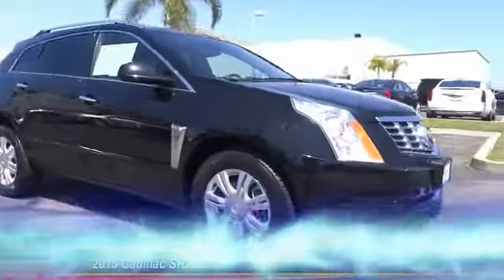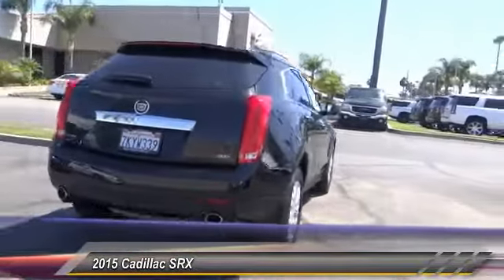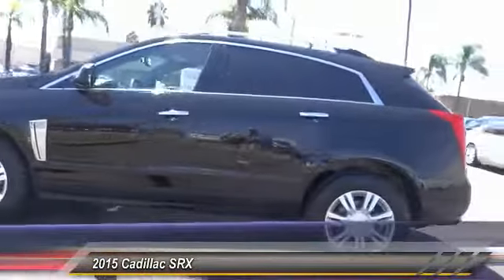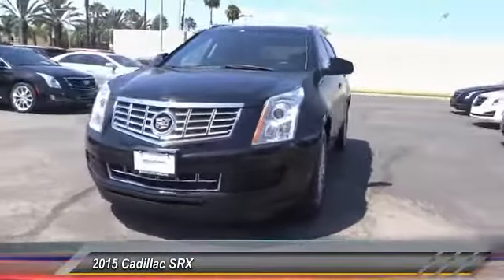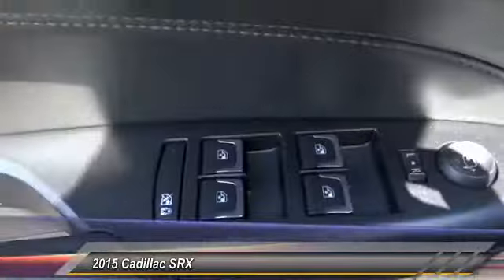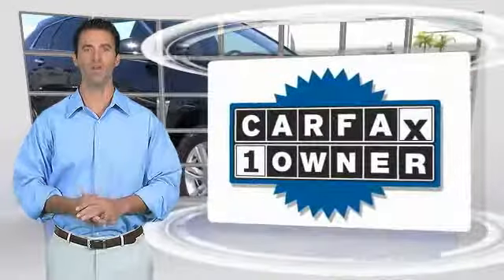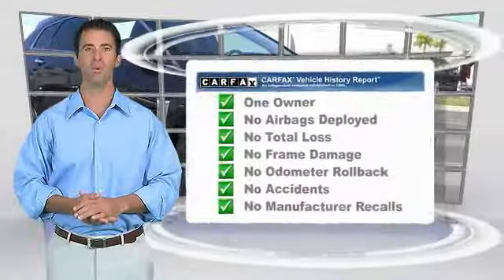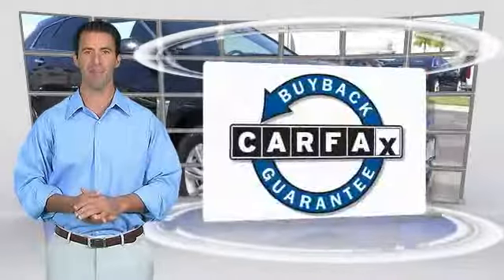2015 Cadillac SRX SIGNAL HILL, LONG BEACH, SEAL BEACH, LAKEWOOD, CARSON PFS601681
2015 Cadillac SRX FWD 4DR LUXURY COLLECTION

Boulevard Cadillac
2850 Cherry Ave.

BOULEVARD CADILLAC PROUDLY SERVICING SIGNAL HILL, LONG BEACH, SEAL BEACH, LAKEWOOD, CARSON, & SURROUNDING SOUTHERN CALIFORNIA LOCATIONS. THIS BLACK 2015 Cadillac SRX IS EQUIPPED WITH A 3.6L V6 24V GDI DOHC, AUTOMATIC TRANSMISSION, AND RECEIVES AN ESTIMATED 17 City/24 Hwy MPG. CONTACT BOULEVARD CADILLAC AT TO SCHEDULE A TEST DRIVE AND TAKE THIS 2015 Cadillac SRX HOME TODAY, OR VISIT OUR SHOWROOM CONVENIENTLY LOCATED AT 2850 CHERRY AVE., SIGNAL HILL, CA 90755. STOCK #: PFS601681 | 2015 Cadillac SRX FWD 4dr Luxury Collection 2015 Cadillac SRX FWD 4DR LUXURY COLLECTION STOCK #: PFS601681 | VIN: 3GYFNBE3XFS601681 | 2015 Cadillac SRX FWD 4dr Luxury Collection Boulevard Cadillac BOULEVARD HAS BEEN SATISFYING SOUTHERN CALIFORNIA CAR BUYERS SINCE 1961. FRIENDLY & FAMILY OWNED. PLEASE CHECK US OUT ONLINE AT BOULEVARD4U.COM FOR MORE INFORMATION.